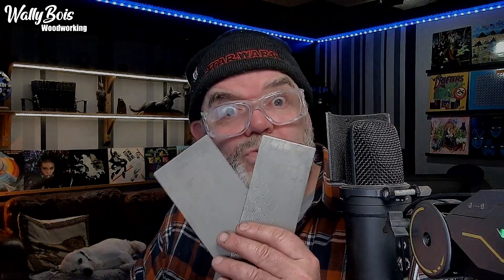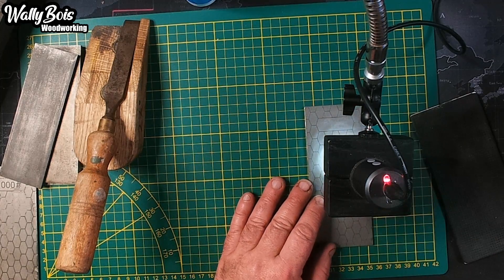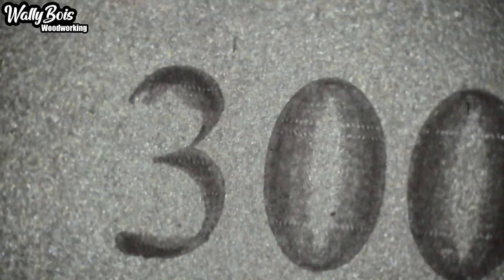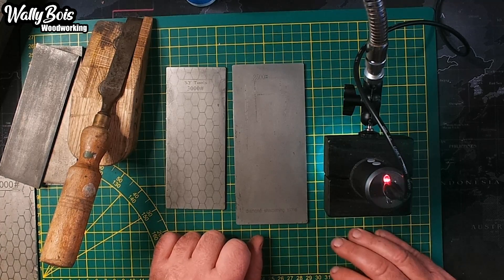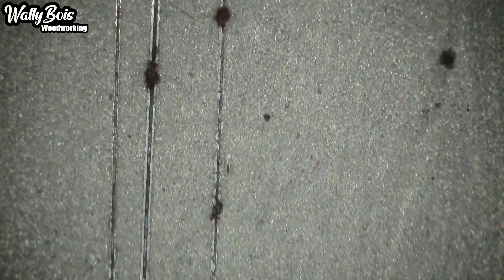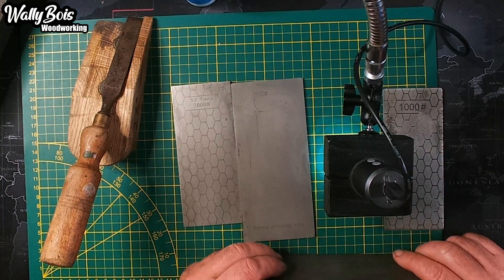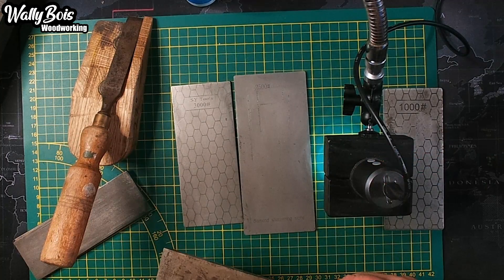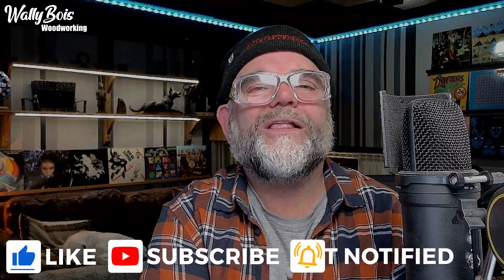TEMU diamond sharpeners (4 weeks later)